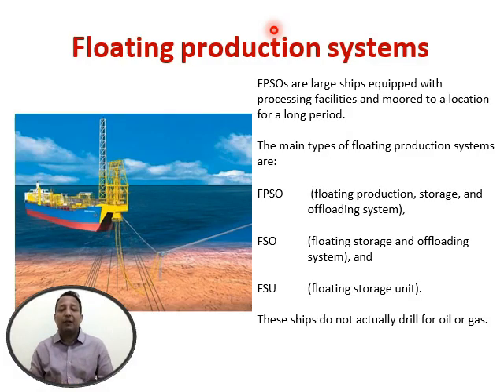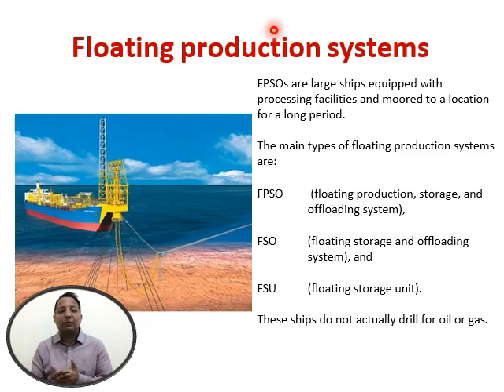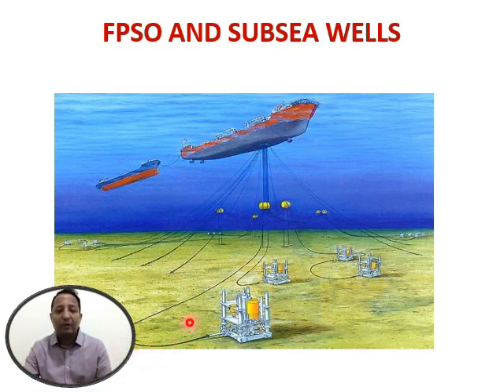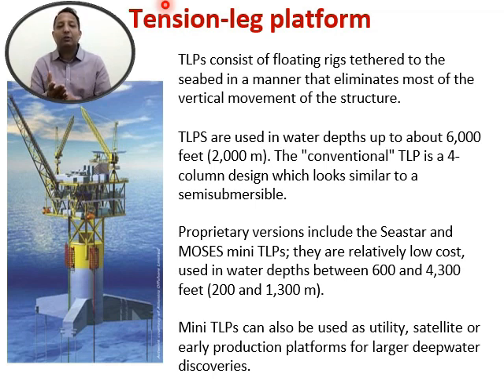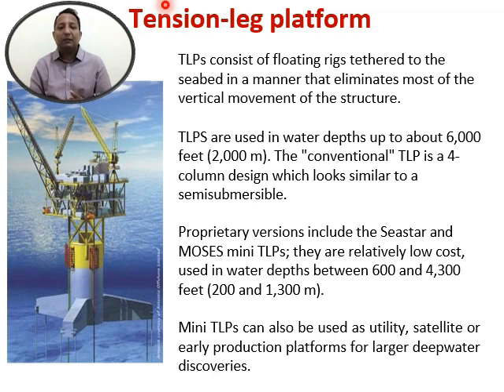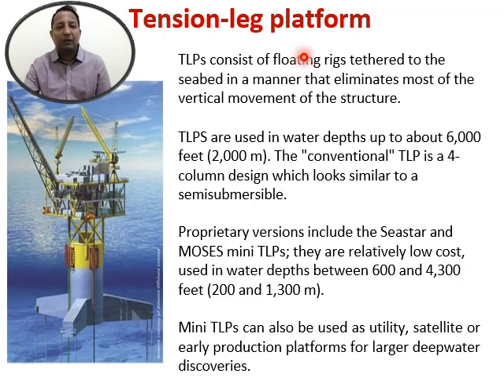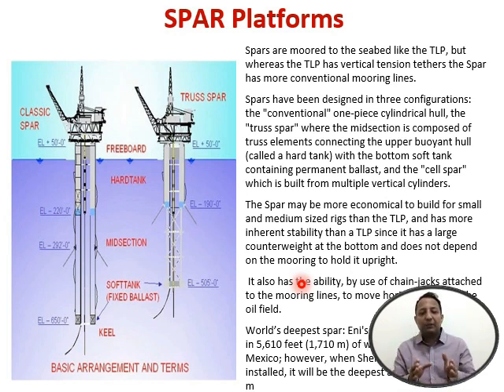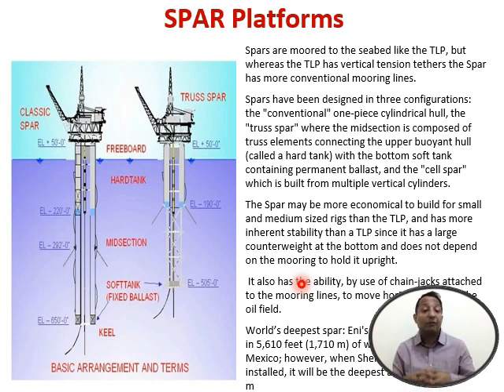Part-6: Basics of offshore platforms